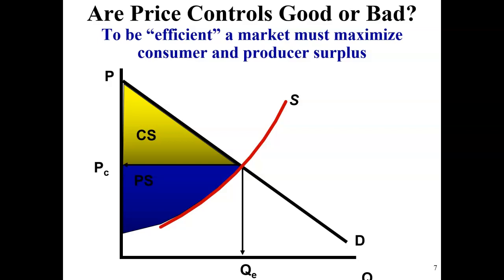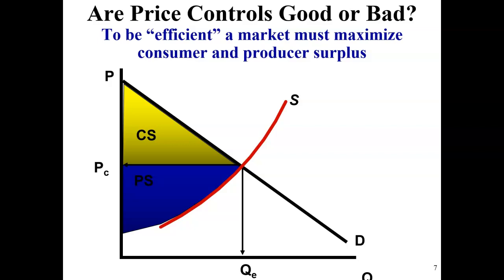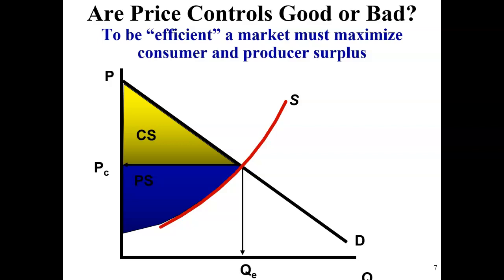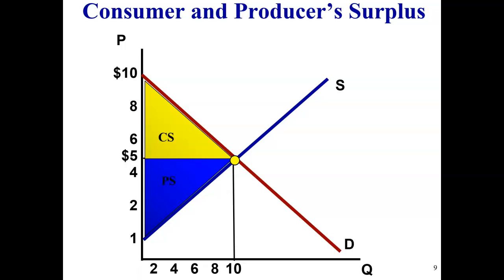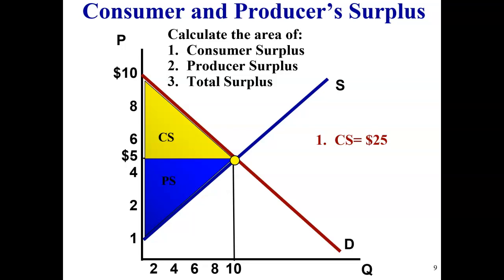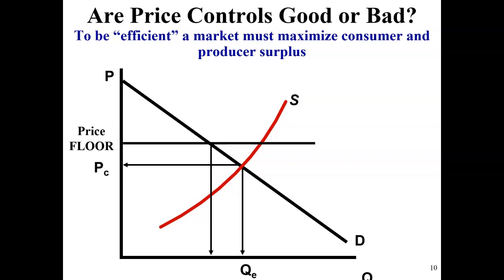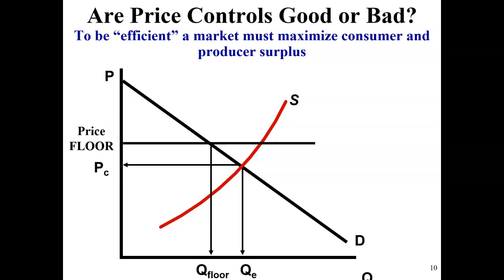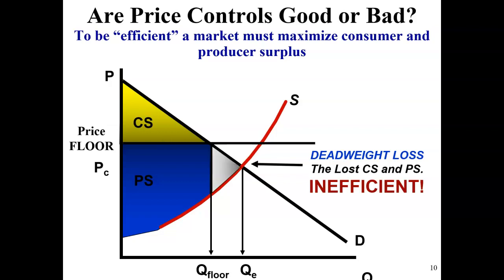Consumer Surplus, producer surplus and DWL